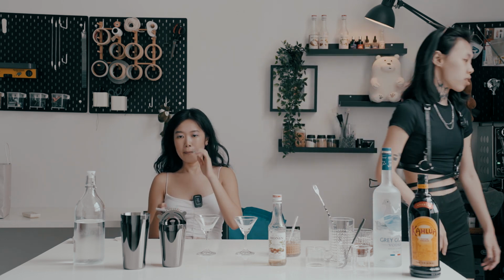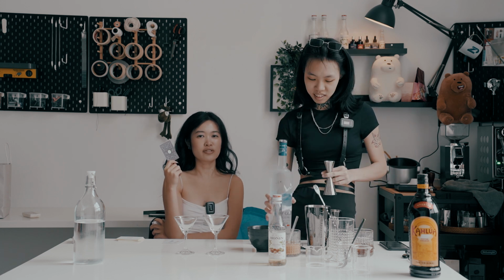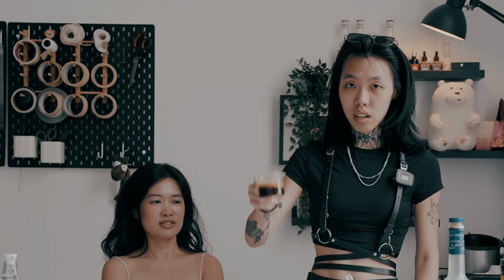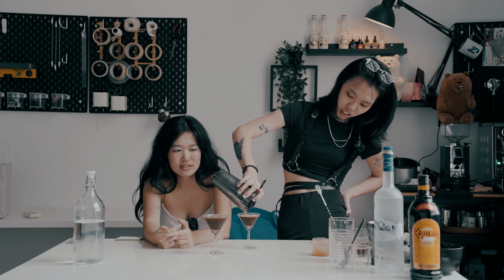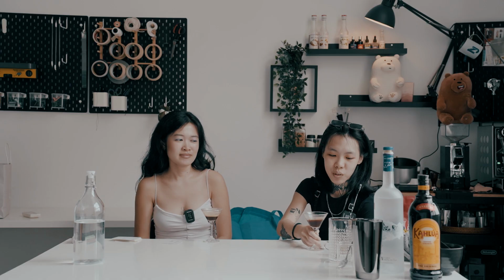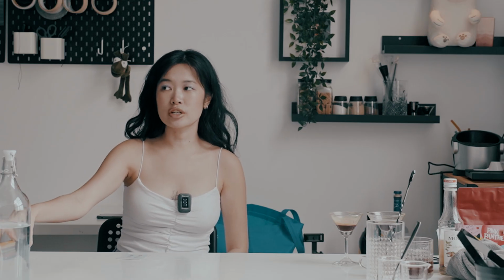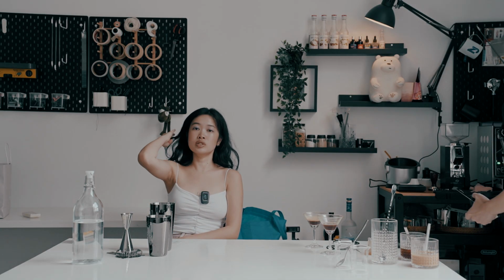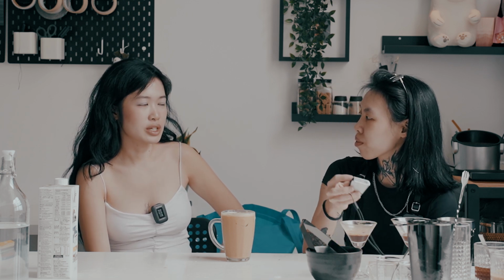Espresso Martini, Lesbian Bars, Malaysian Economy, Sexism in the Workplace, ALL OF IT!!!!!!!!!!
In this third episode of Lesbian Lounge, watch us attempt the espresso martini and talk about local lesbian bars, the lesbian economy, sexism in the workplace and how we navigate our feminine and masculine energies through them.

Let us know what other concoctions you’d like to see us create in the next episodes — lesbian drinks or not!

Share your stories with us